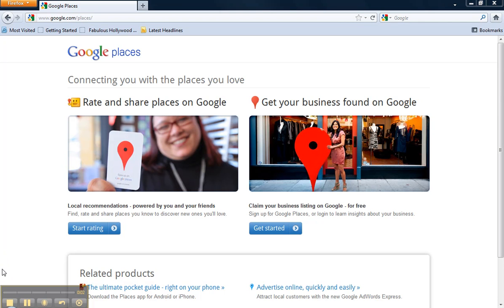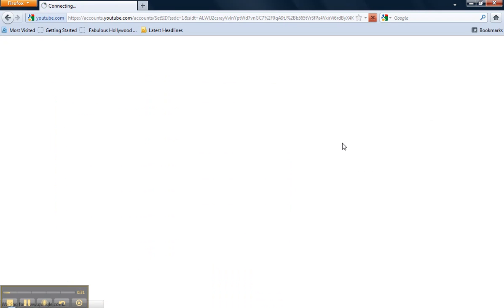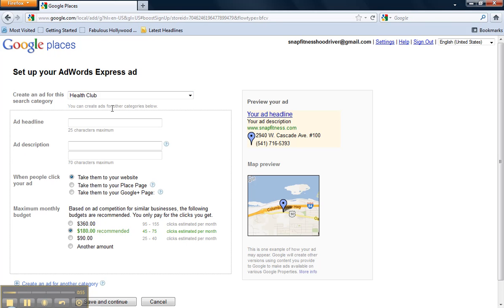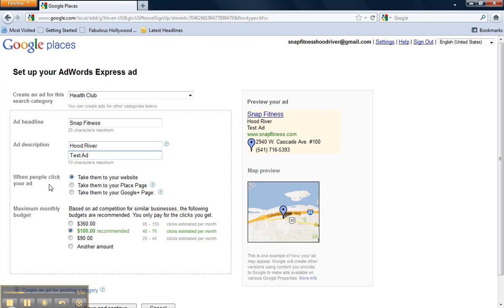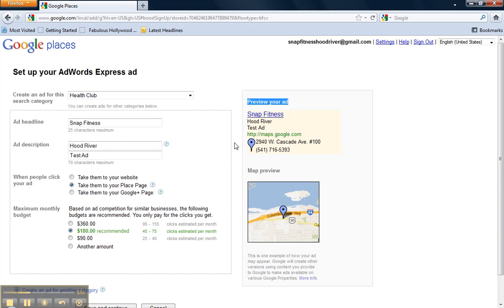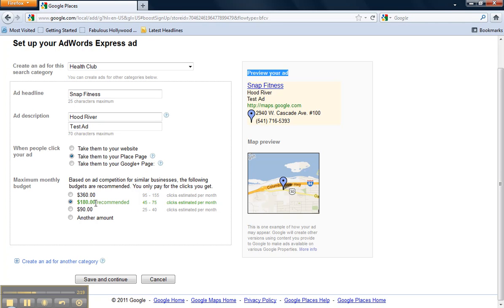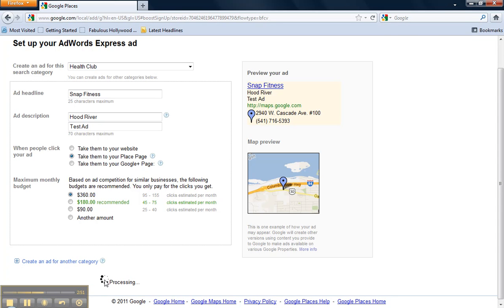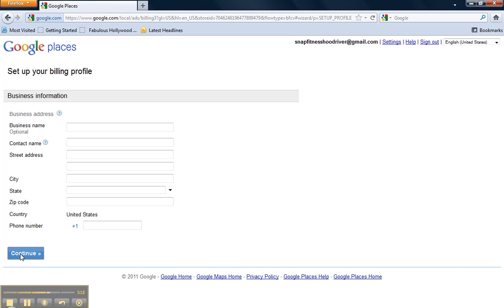How To: Set-up an AdWords Express Campaign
Senior Account Executive, Anna Hutson walks you through how to set-up an AdWords Express campaign in less than 5 minutes.